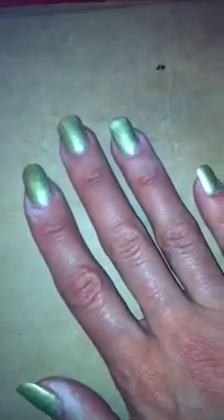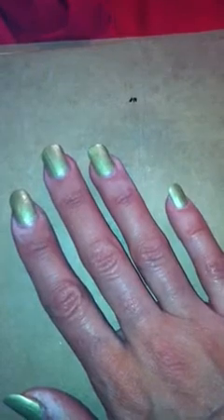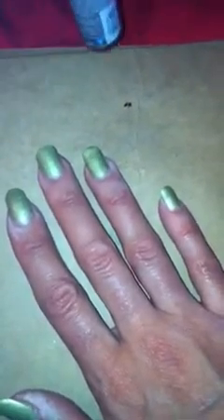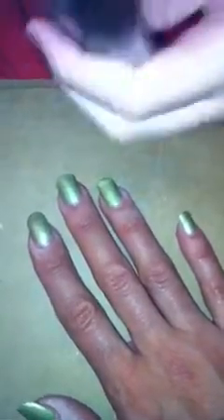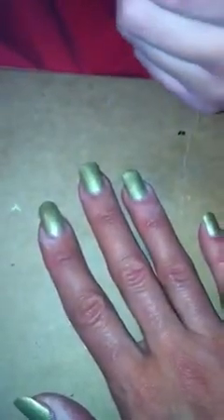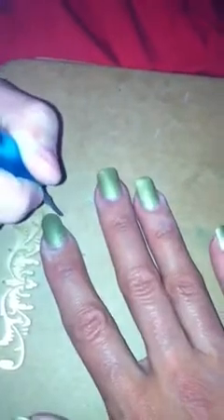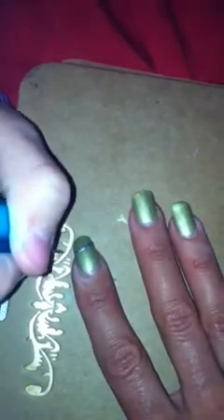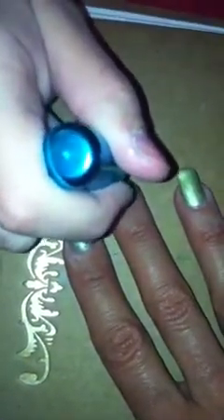Christmas Nail Designs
My daughter shows how to do very creative Christmas theme nail design.